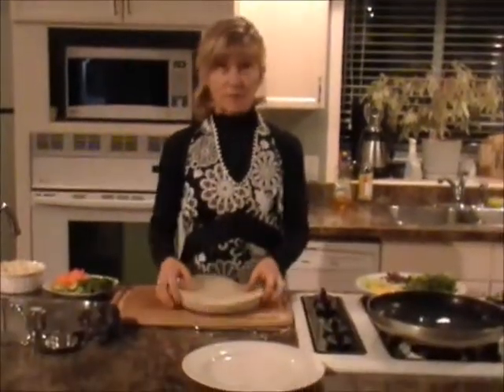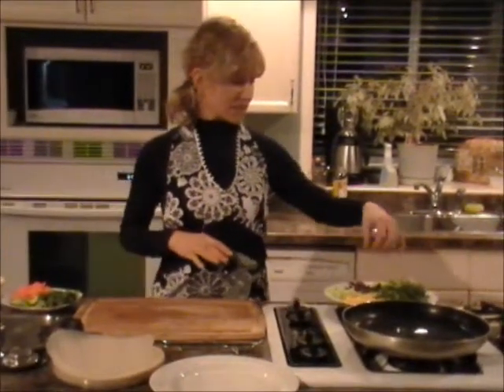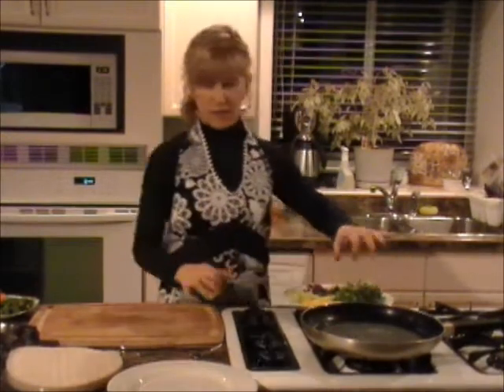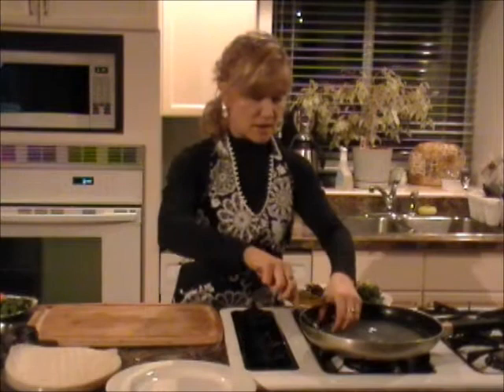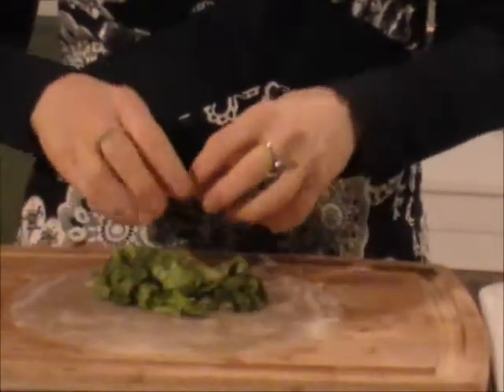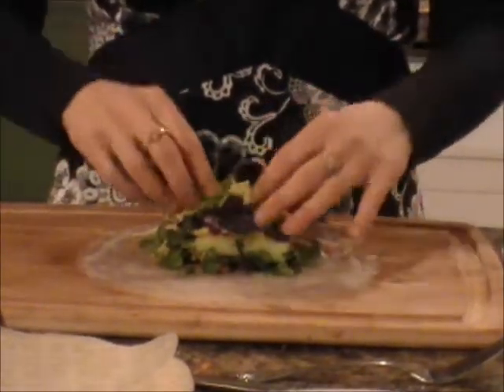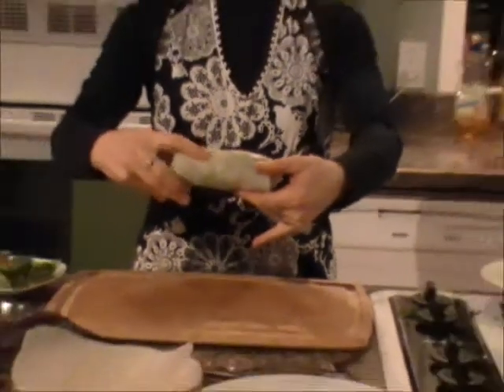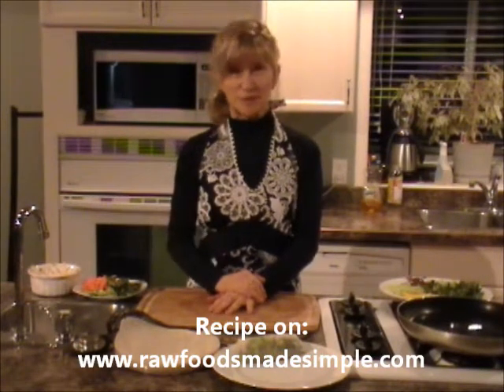How to make Rice Rolls or Rice Wraps with Diana Marchand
How to make Rice Rolls, or Salad Rolls or Rice Wraps or gluten free wrap with rice paper